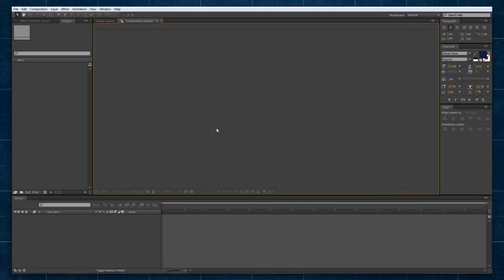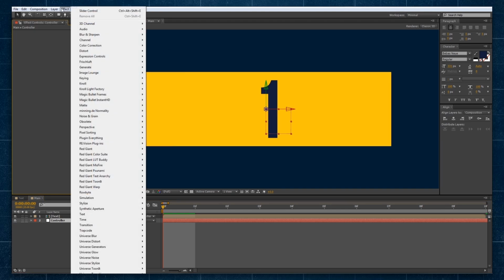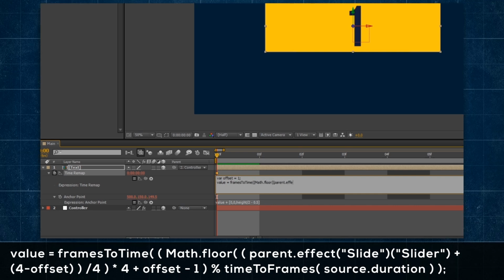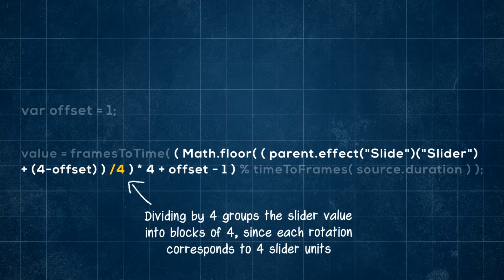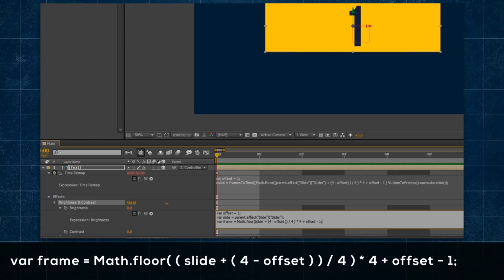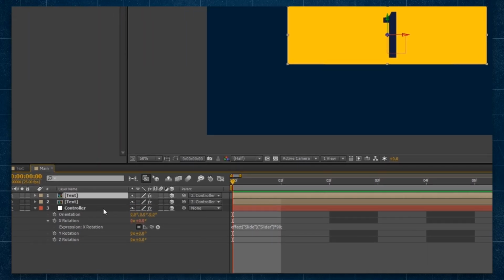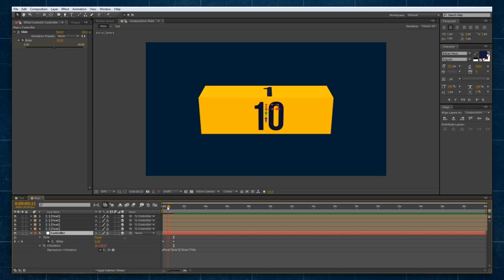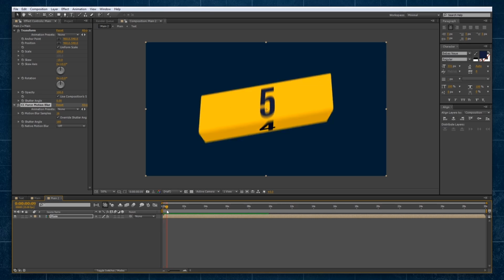After Effects Tutorial - Spinning Tumbler Box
In this tutorial, I'll show you how to create a stunning spinning tumbler box animation in Adobe After Effects that’s perfect for intros, titles, or just adding some flair to your projects. With fully customisable sides that easily cycle through as the box spins... you can make the box your own, showcasing text, graphics, or any visuals you like — all while keeping the animation smooth and in sync using clever expressions.

Whether you’re a beginner or looking to sharpen your After Effects skills, this tutorial breaks down the process step by step. By the end, you’ll have a professional-looking effect that’s versatile, stylish, and sure to impress.

Have a suggestion for what you'd like to see next?